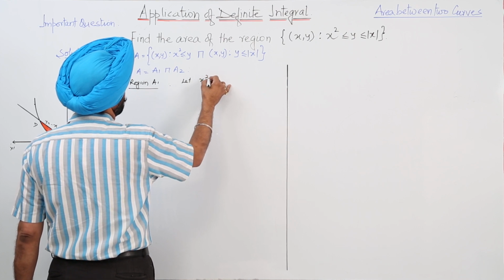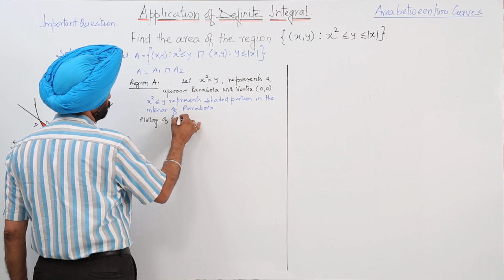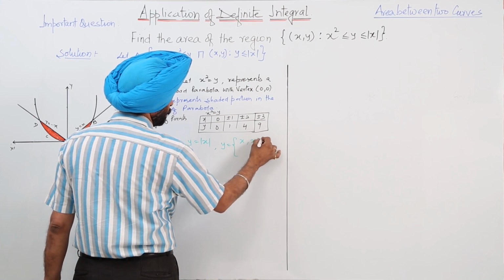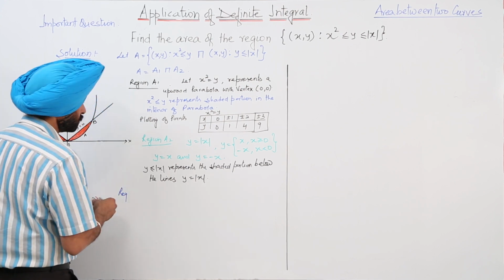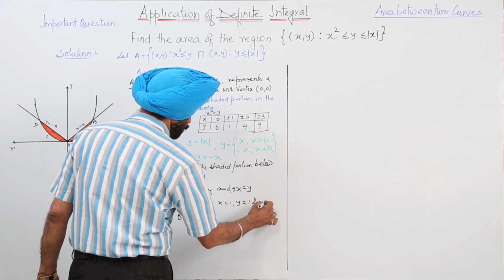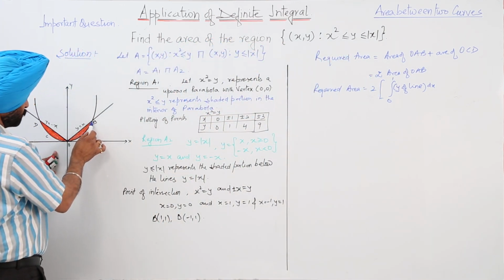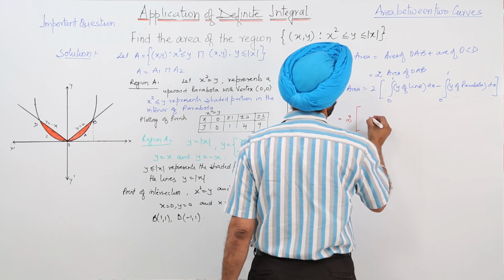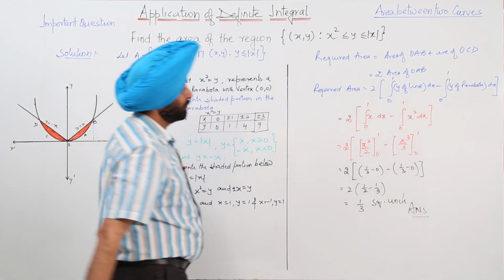Best ICSE I MATH 12th I Application Of Definite Integral I Area between two curves l L752